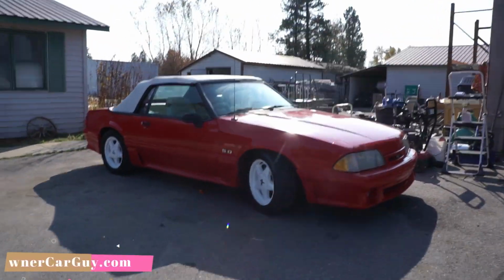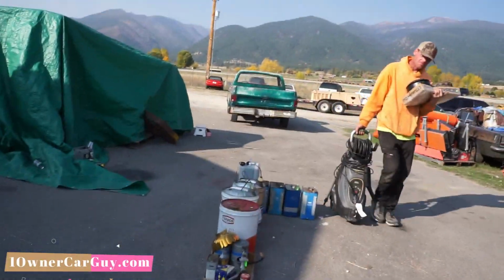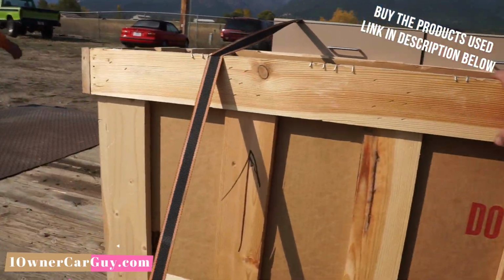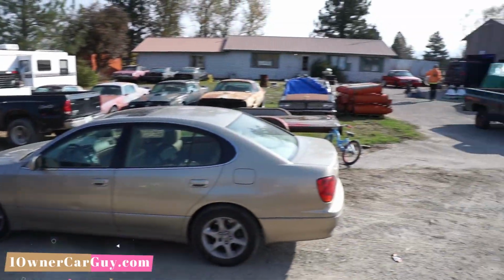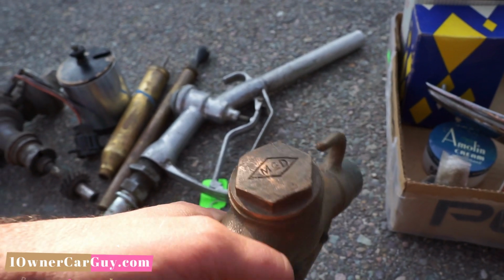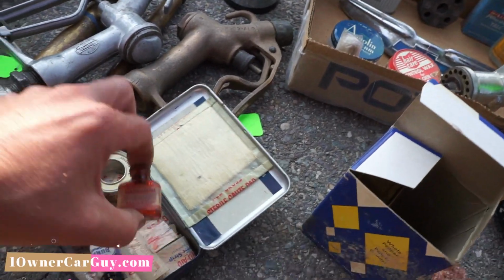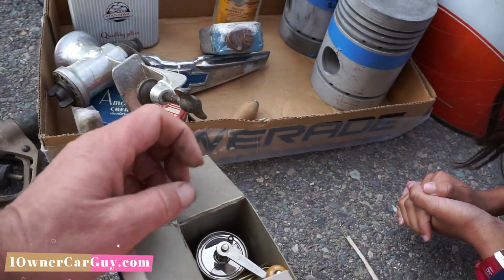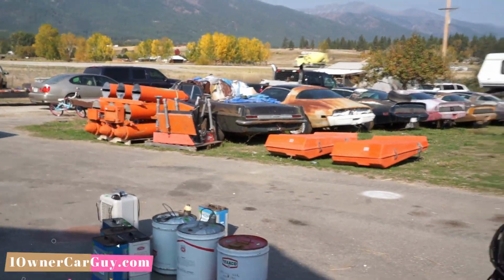Auction Hauls Aragonite Crystals Oil Cans Pumps and Valve Job Daily Vlog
Easy step by Step DIY How To Video Tutorial on the Process & Products and cleaning chemicals used to get a Grade A Polish job.. Using a high speed buffer / polisher and 3m products this is a easy process